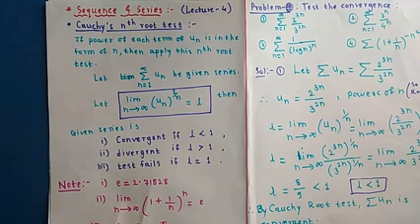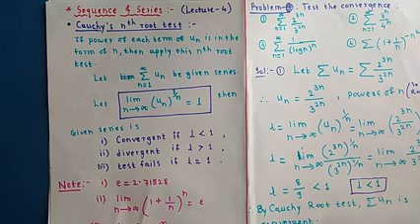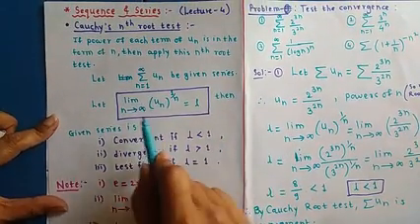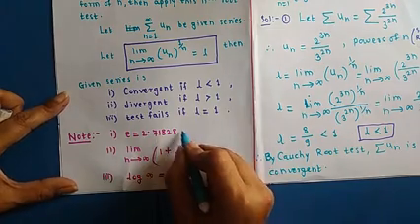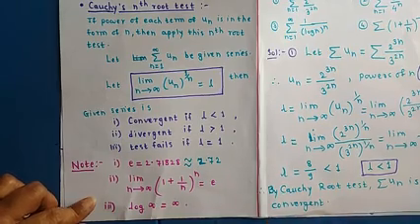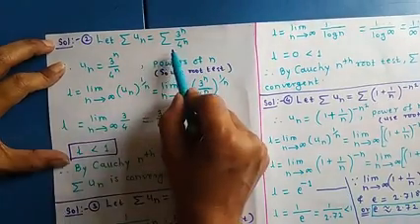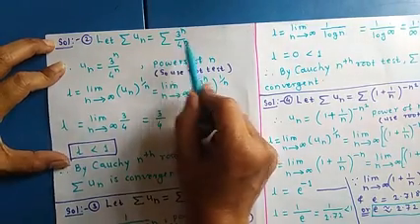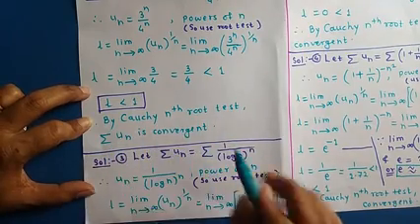Sequence and Series (Lecture-4)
Cauchy Root Test and it's examples by Prof. S. P. Shahare